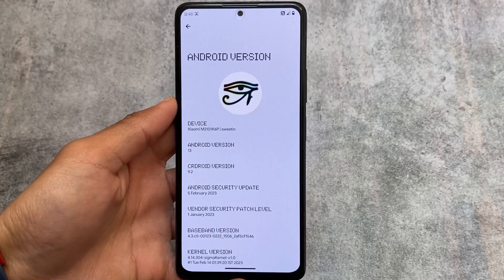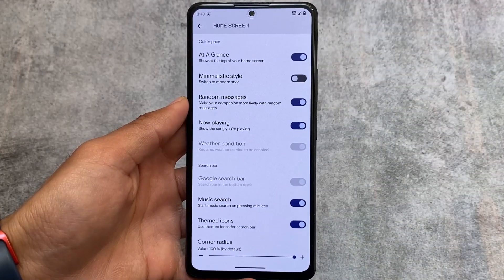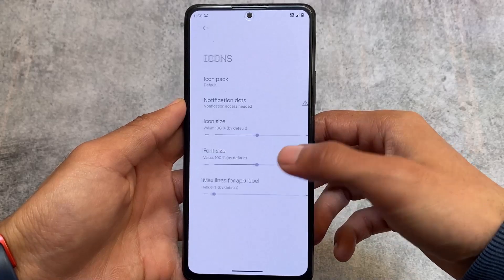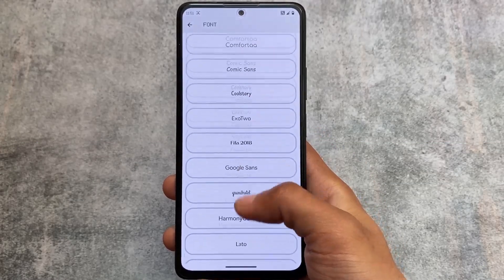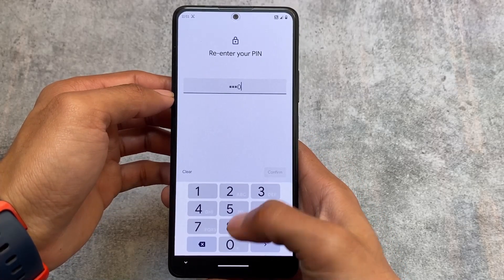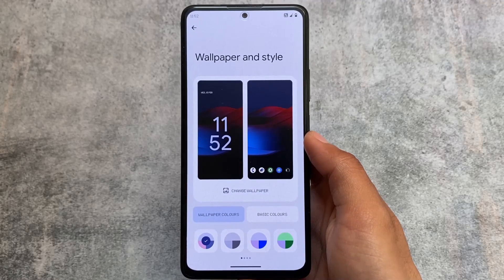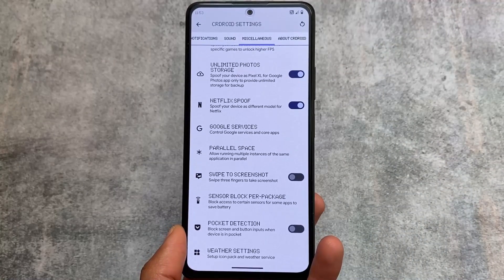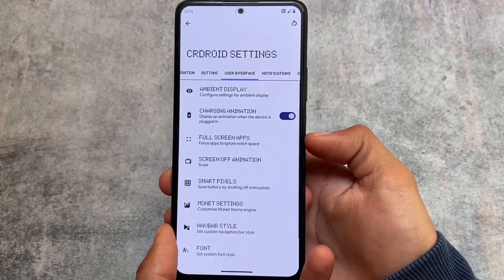Crdroid V9.2 ANDROID 13 is here - New Features?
Hey guys, What's Up? Everything is good I Hope. In this video, I'm gonna show you " Crdroid V9.2 ANDROID 13 is here - New Features? ". Make Sure to watch this video till the end to understand everything.